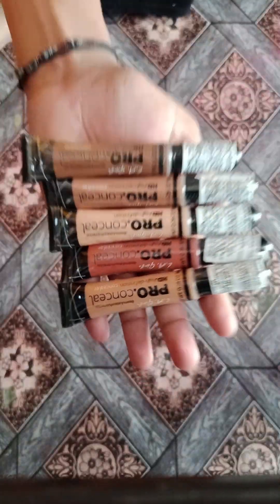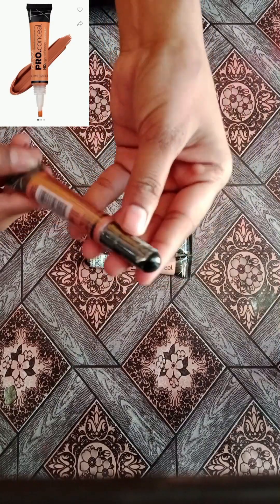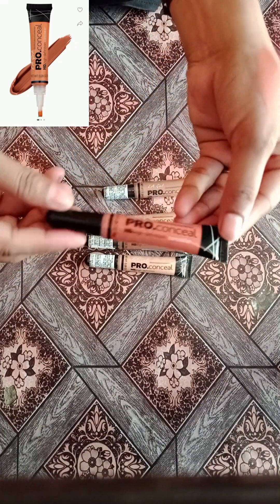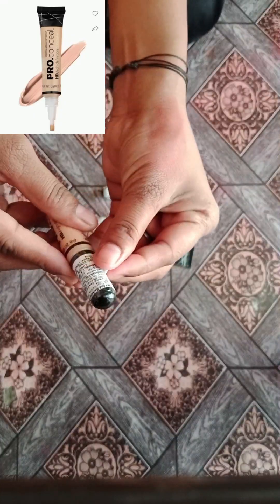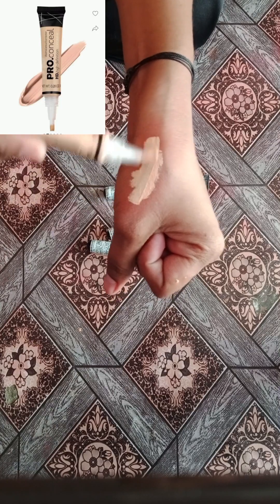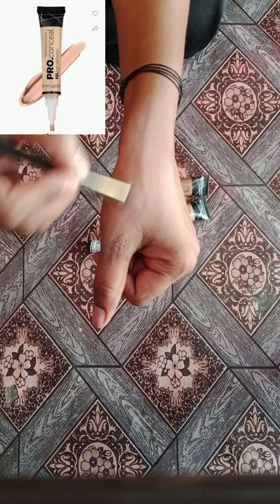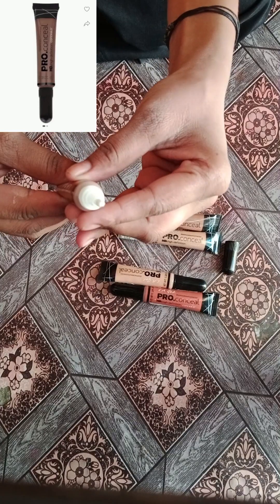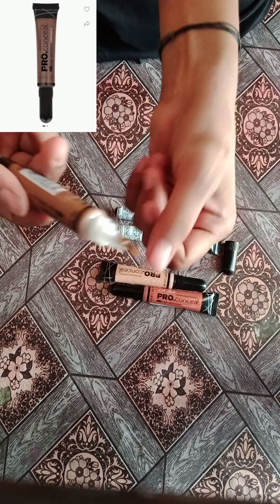L.A. Girl HD Pro Concealer Honest😱💯 Review